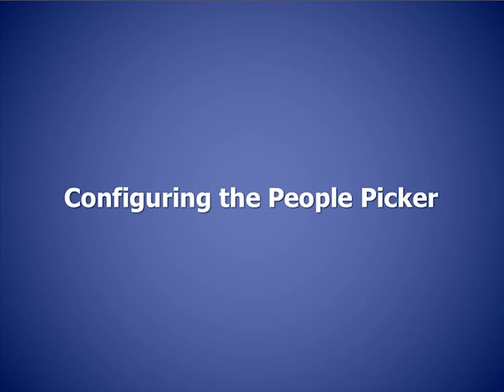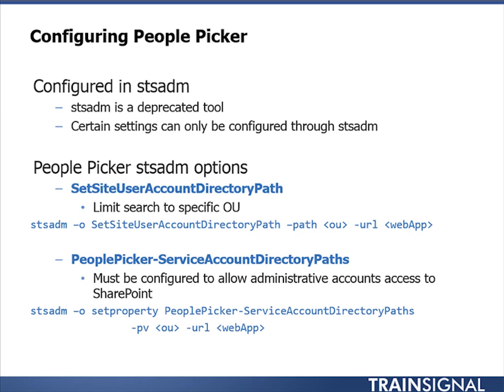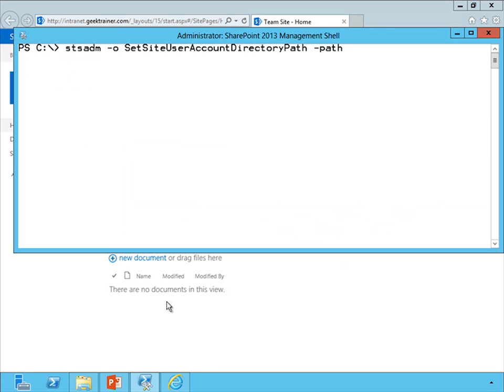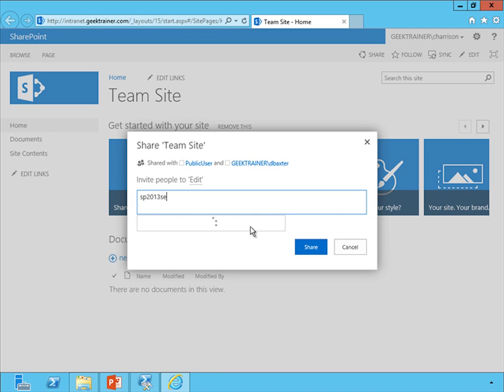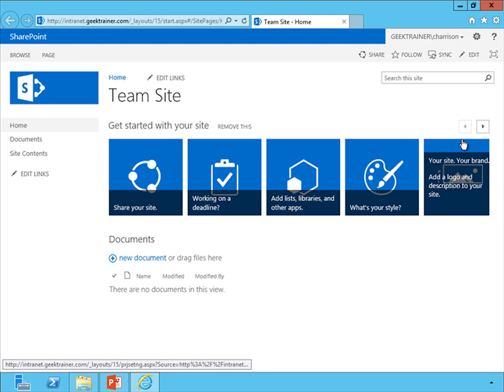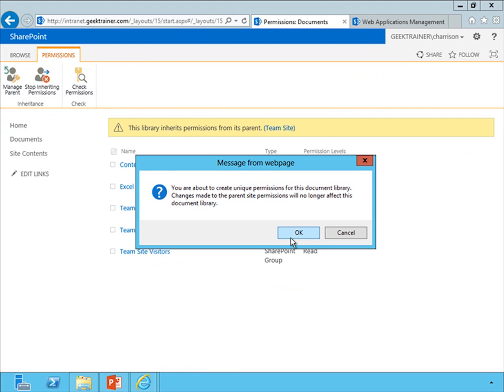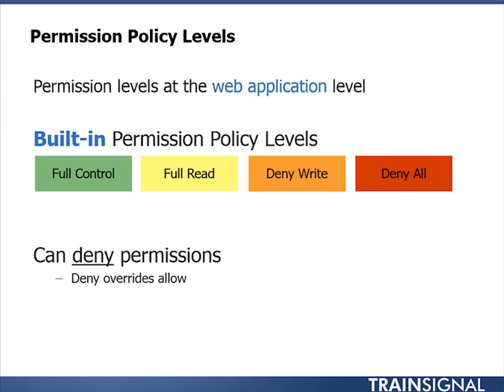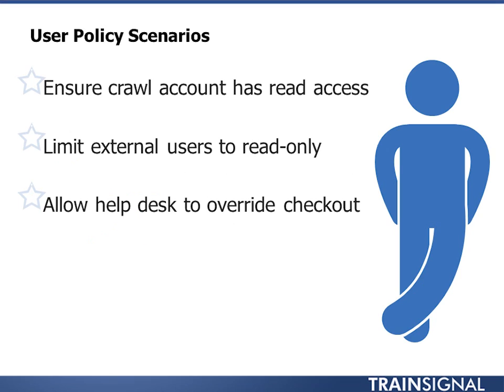Additional SharePoint Security Options